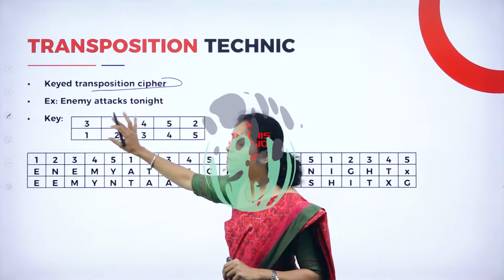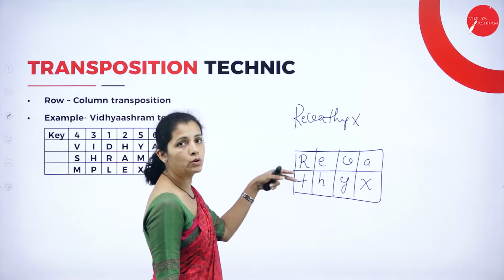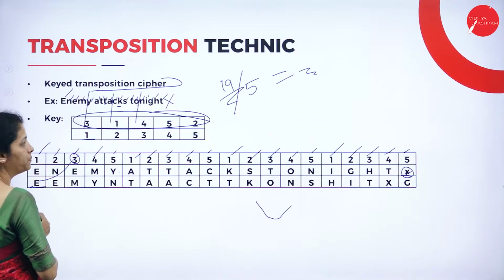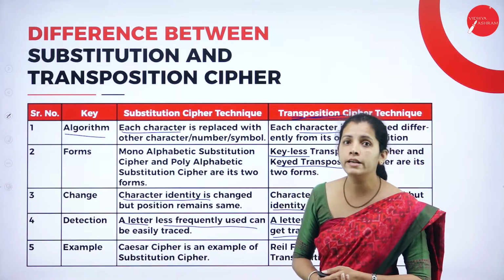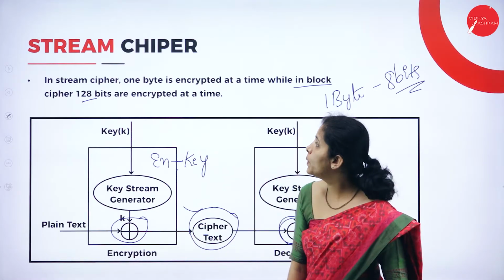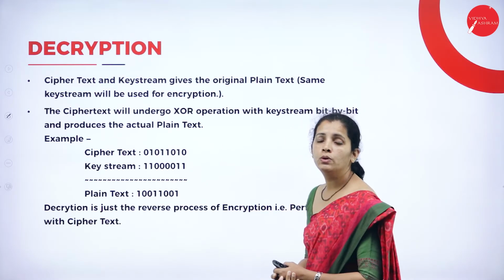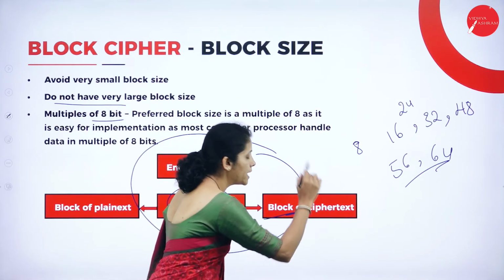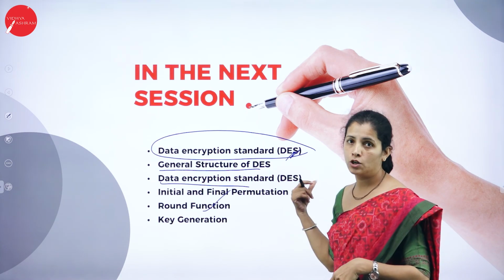DAY 12 | NETWORK SECURITY | V SEM | B.C.A | TRADITIONAL SYMMETRIC KEY CIPHERS | L6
Course : B.C.A
Semester : V SEM
Subject : NETWORK SECURITY
Chapter Name : TRADITIONAL SYMMETRIC KEY CIPHERS
Lecture : 6